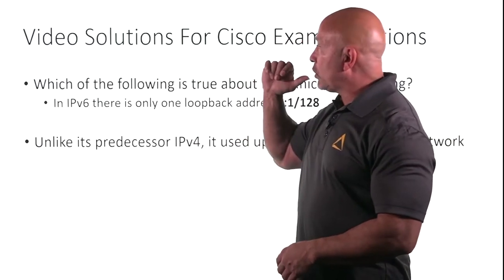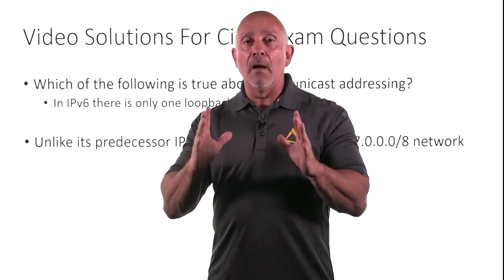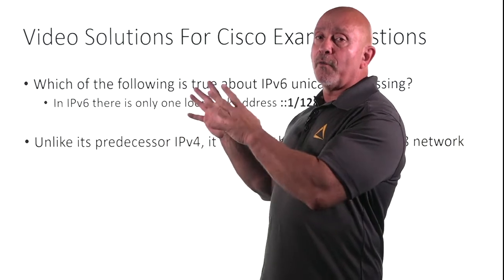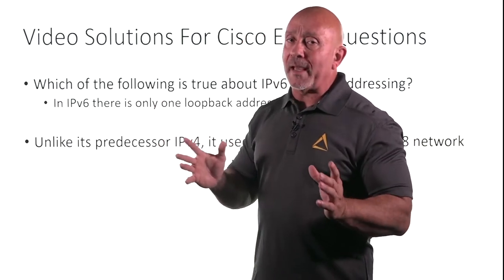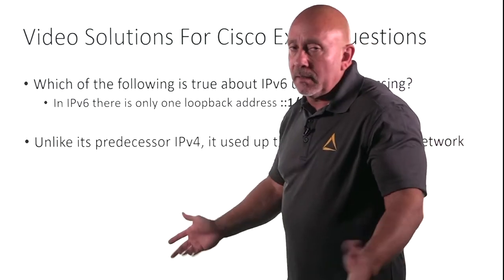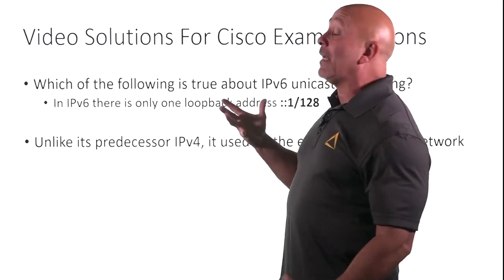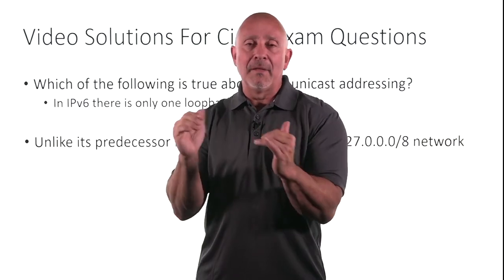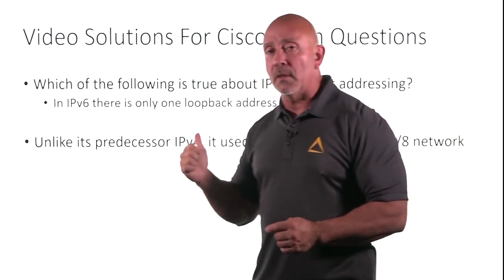Cisco CCNA AlphaPrep Video Solutions 37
Join AlphaPrep for Video Solutions + More! Click the link below to check it out!